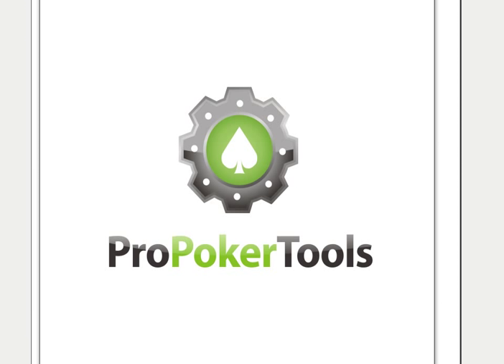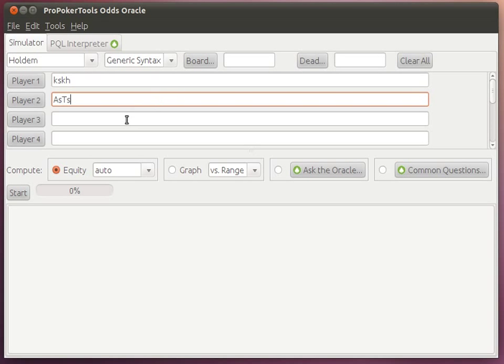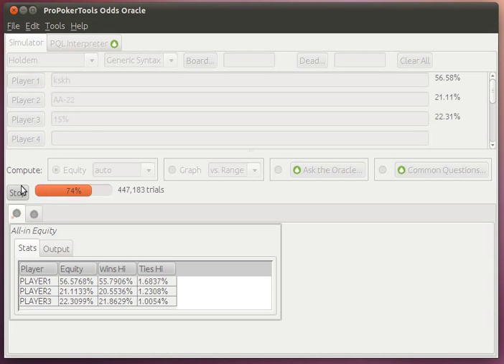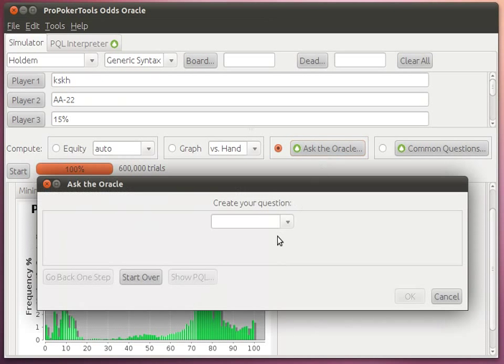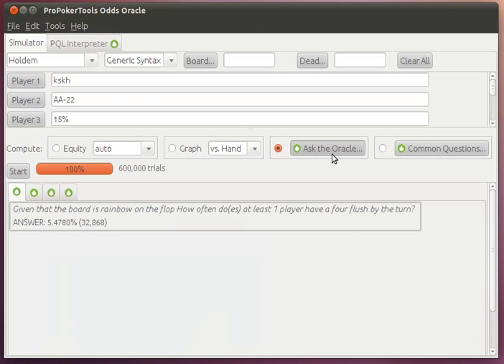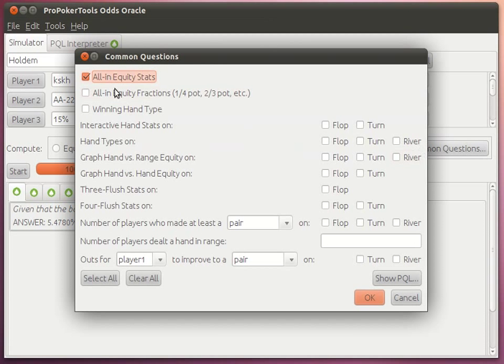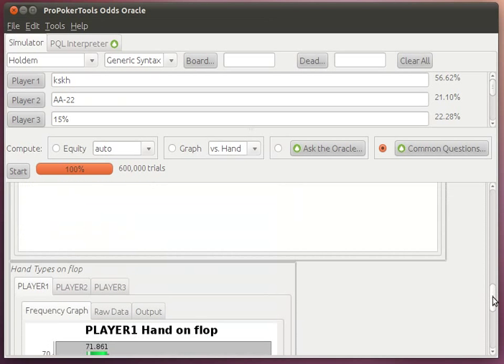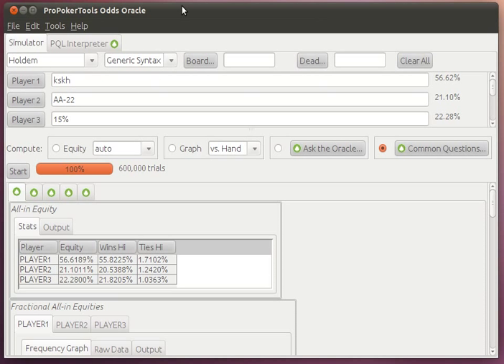ProPokerTools Odds Oracle Overview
Video of the OLD (1.x) Odds Oracle.